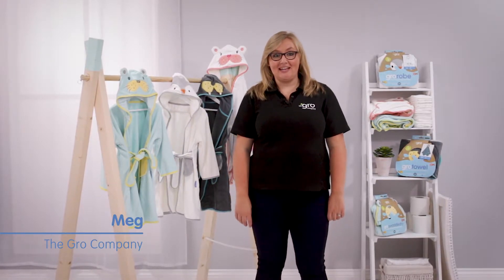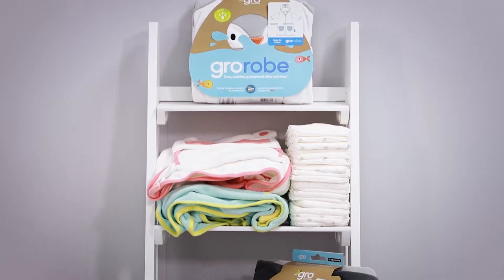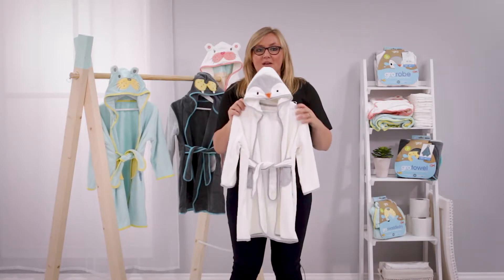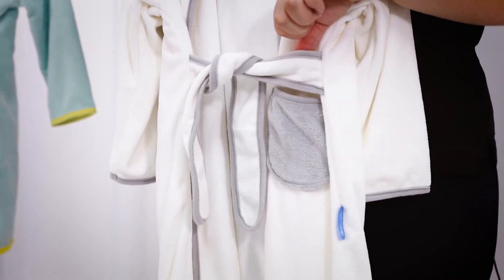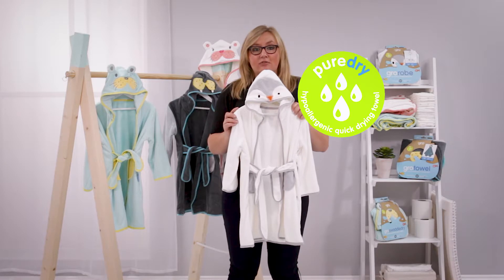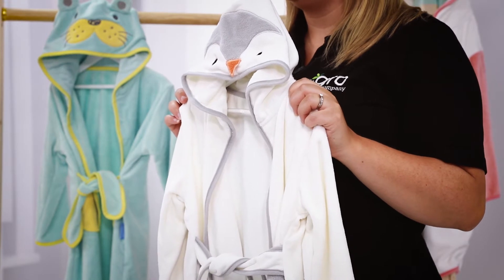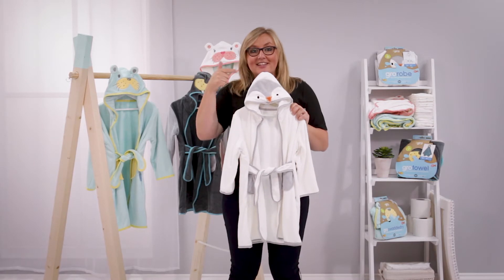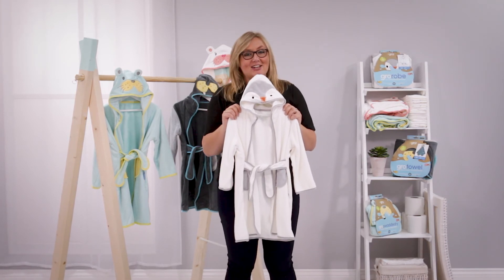Introducing the Grorobe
Here at The Gro Company we aim to make parenting easier, and create products that do just that! The Grorobe has been designed with all the quality of our award winning products and will set little ones up for a cosy, soothing bedtime routine. The soft hypoallergenic Puredry Microfibre makes for quick and easy drying to stop your child getting chilly.